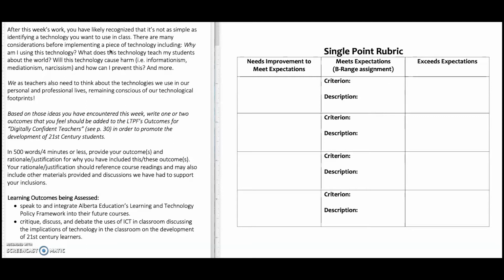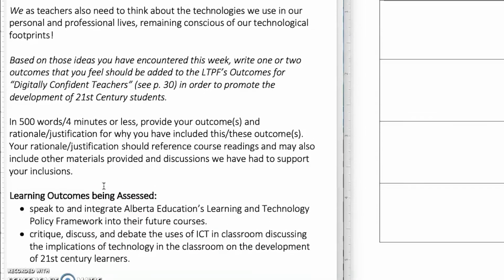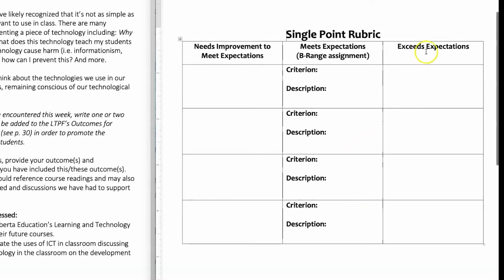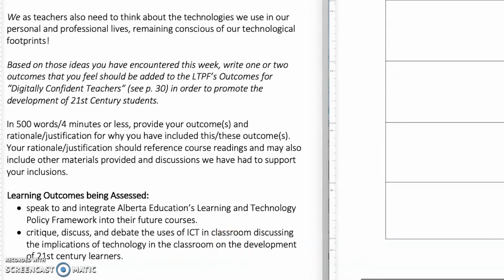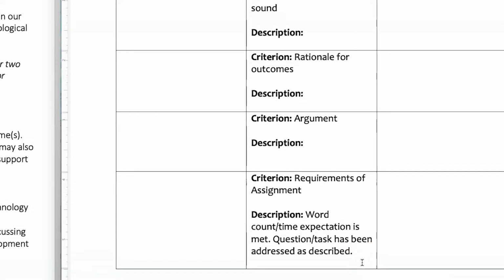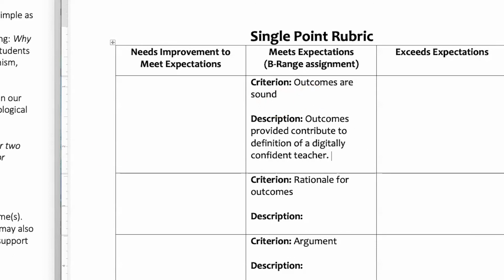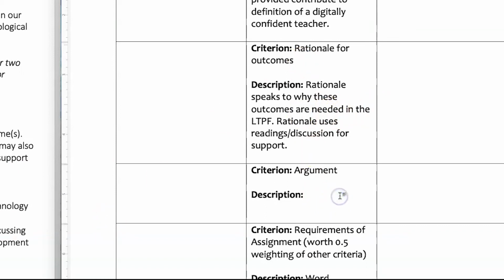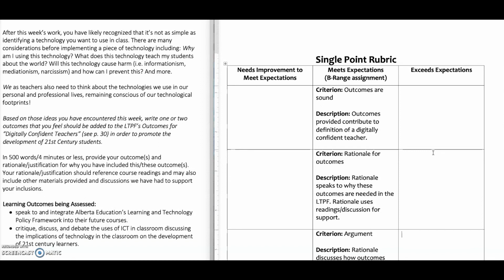Writing a Single Point Rubric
In this video, Ellen Watson, educational developer, shows her process for creating a single point rubric from a written assignment description and course learning outcomes.